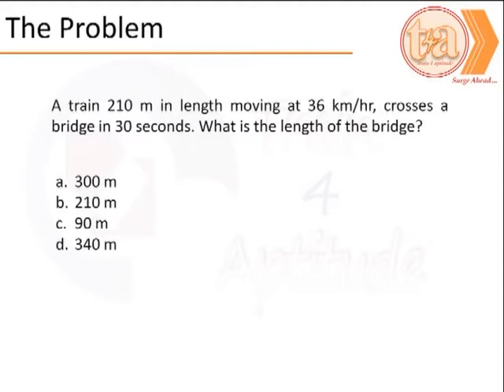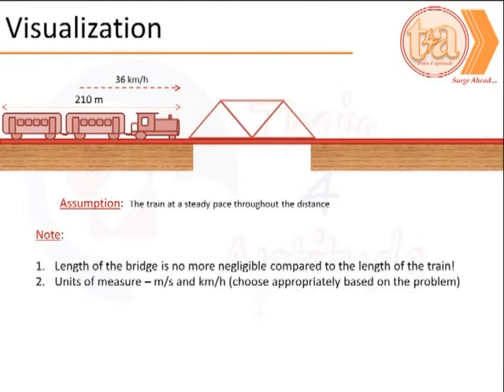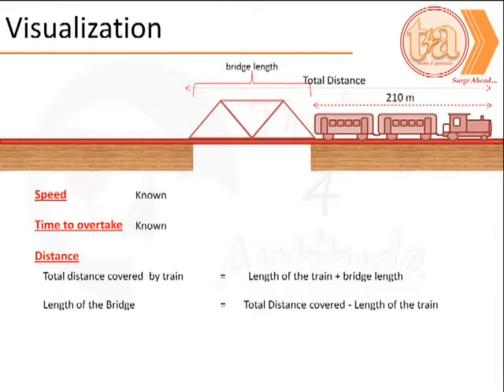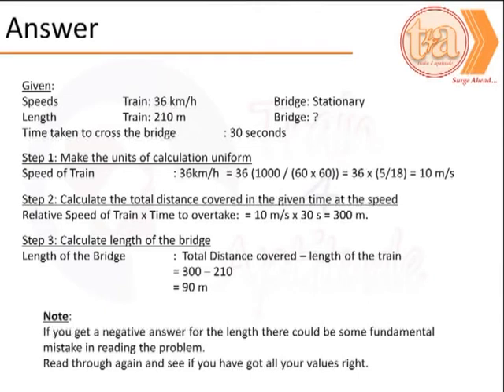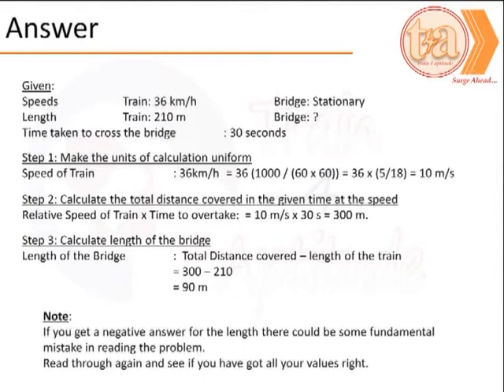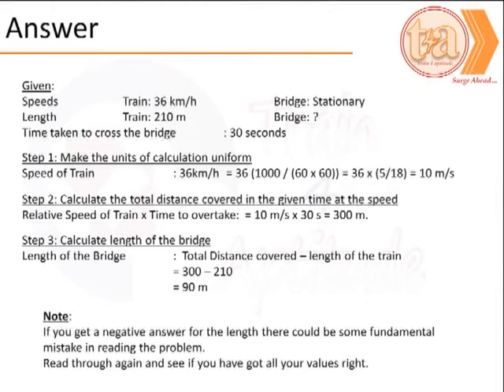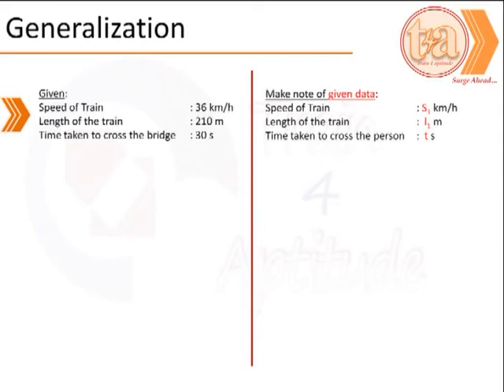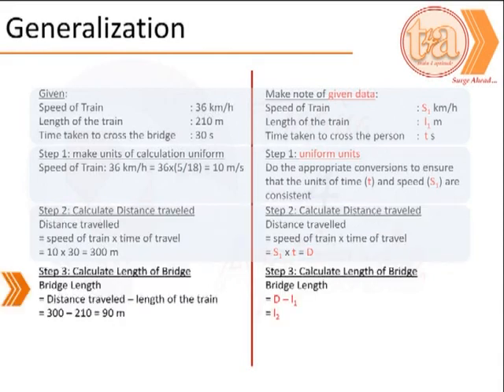Aptitude Problems involving Trains - Concept 3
Aptitude Problems involving trains. Here we have a moving train and a stationary object but of a non negligible length.